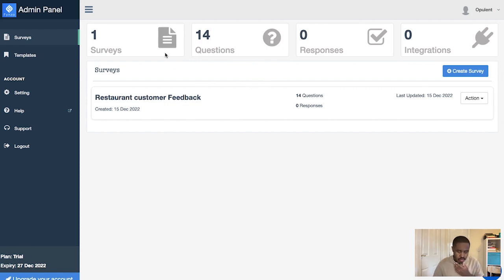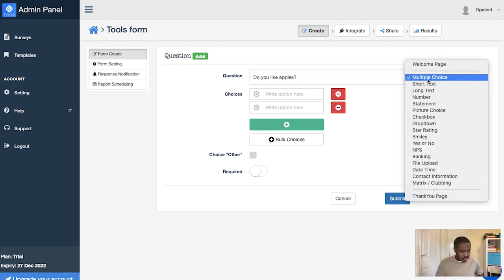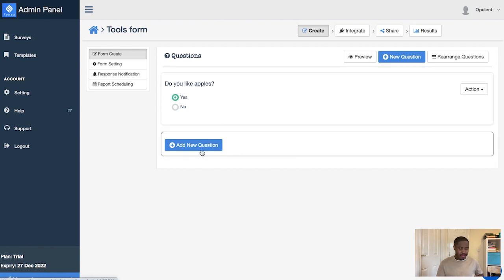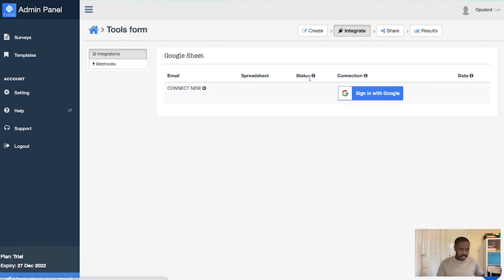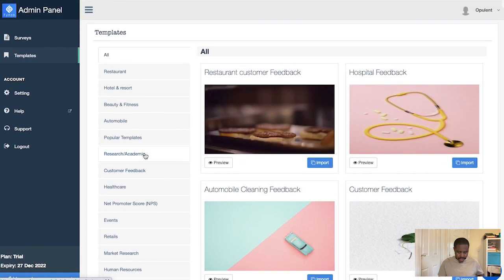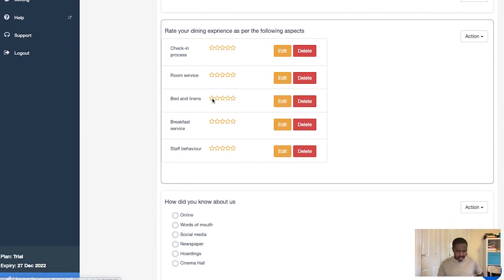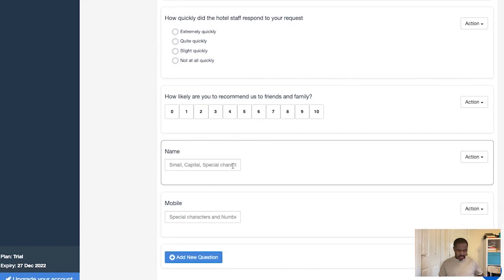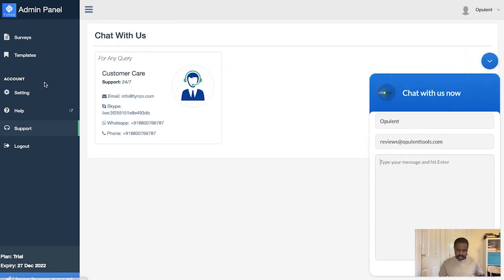Fynzo Survey Review - Fynzo Survey Features They Dont Want You Using 👀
Fynzo Survey Review: Ready to see the power of Fynzo Survey? I'll be showcasing all the things you want to discover about Fynzo Survey in this Fynzo Survey review!

Data-driven decision making leads to more accurate and effective decisions.
Collecting data can help businesses stay competitive by keeping track of industry trends.
Understanding customer needs and preferences through data analysis can lead to increased customer satisfaction and loyalty.
Data collection can help businesses identify problems and set more realistic goals.
Analyzing data can help businesses allocate resources more effectively and improve efficiency.

In this Fynzo Survey review Ill be answering the following questions:

1. What is Fynzo Survey and what does it do
2. How does Fynzo Survey work
3. The pros and cons of using Fynzo Survey
4. Who should use Fynzo Survey?
5. How to get started with Fynzo Survey

🕐Chapters🕐
0:00 Fynzo Survey Review
0:10 Fynzo Survey Discount
0:20 Exploring Fynzo Survey Dashboard
0:40 What is Fynzo Survey? Answered
01:50 Pro's and Con's of Fynzo Survey
06:00 Getting started with Fynzo Survey
06:30 Who is Fynzo Survey for?